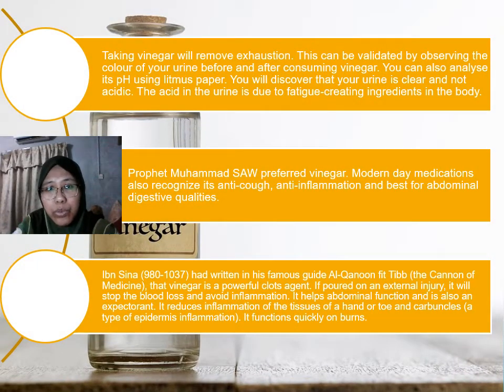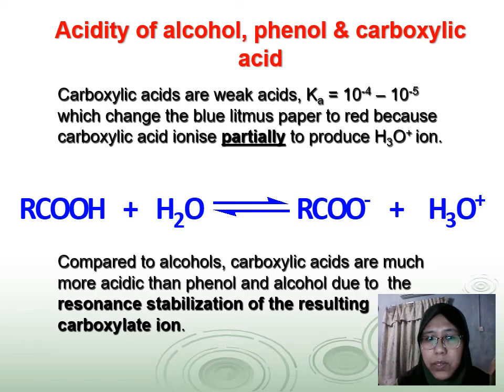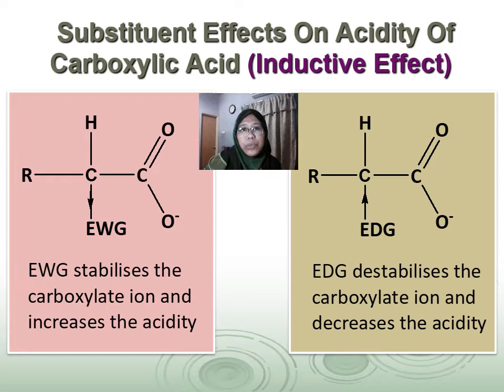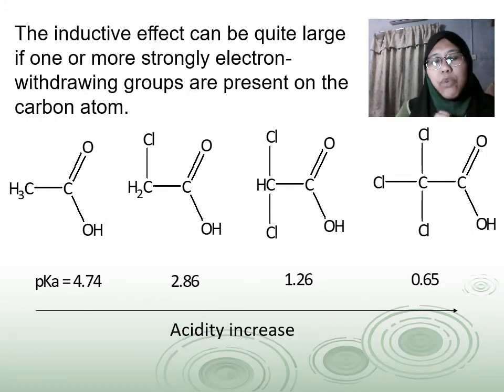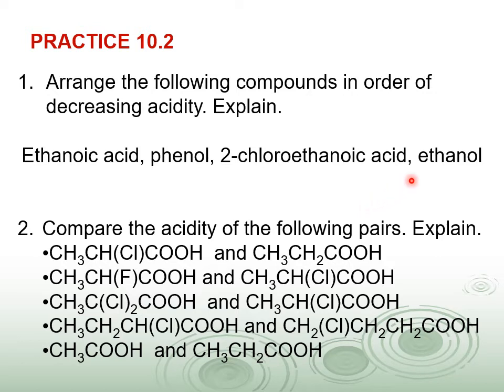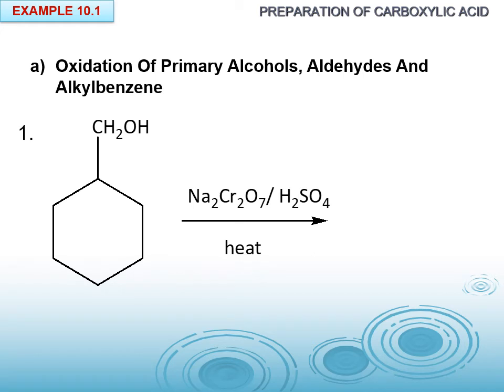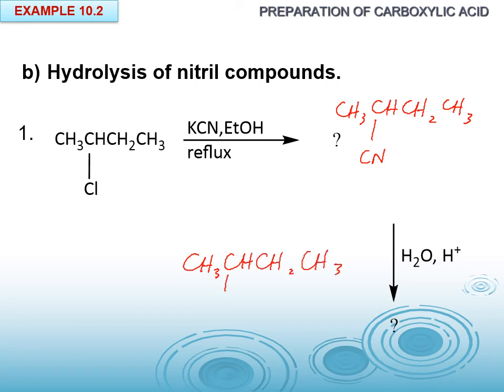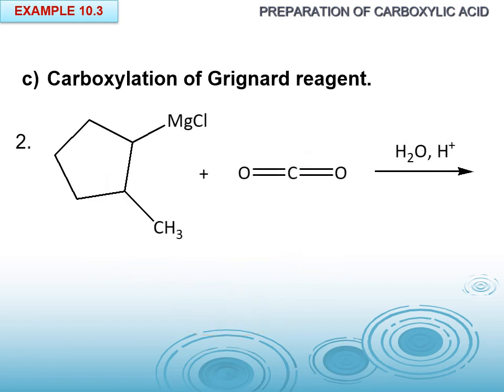Lesson 78 of Chapter 10: Carboxylic Acid & Derivatives. Phy & Org Chemistry TST0925. Tamhidi, USIM.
Acidity of Carboxylic Acid
Preparation of Carboxylic Acid
Oxidation of Alkylbenzene, Alcohol, Aldehyde
Hydrolysis of Nitrile Compound
Carboxylation of Grignard Reagent